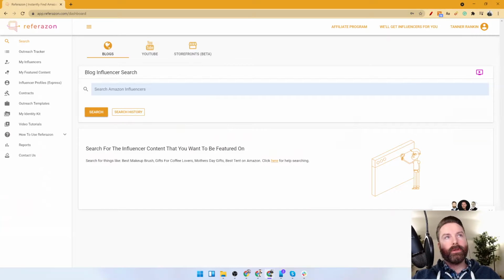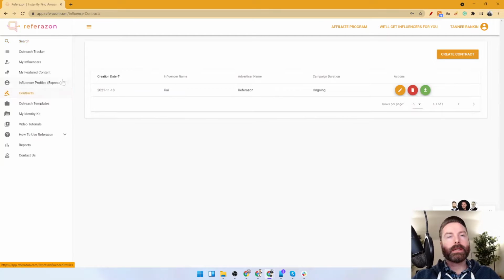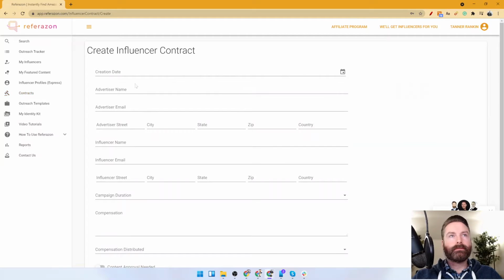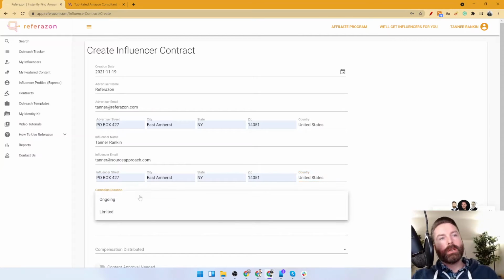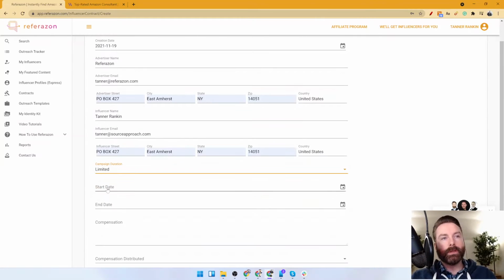How To Use Contracts Referazon Amazon Influencer Marketing Software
This is how to use Amazon Influencer contracts in Referazon.

Referazon is your Amazon Influencer Marketing software platform to quickly find Amazon Influencers and easily manage campaigns.

Amazon Influencer Search & Amazon Influencer CRM